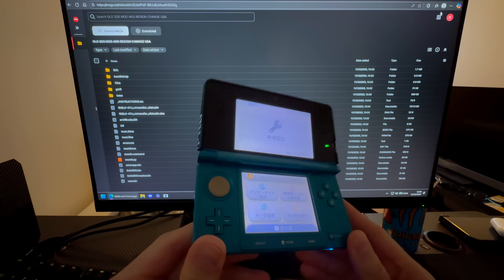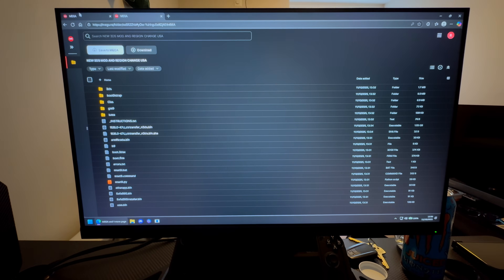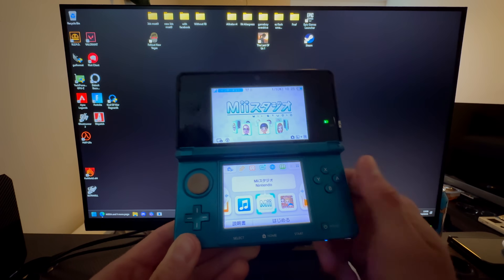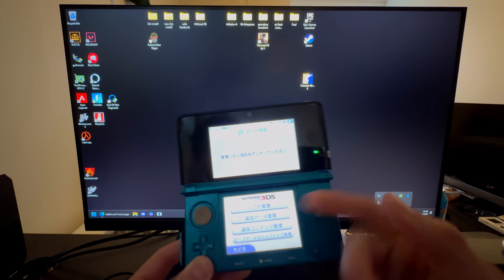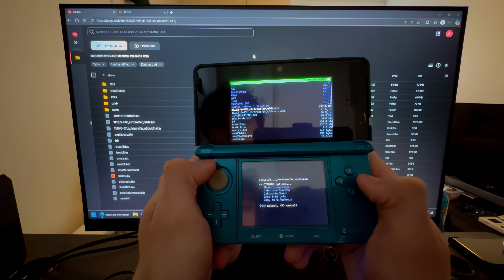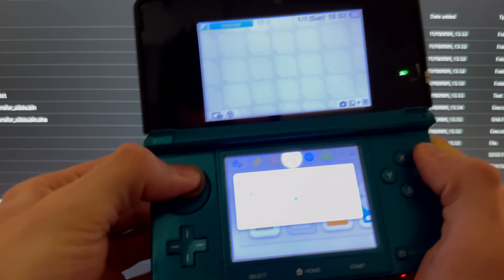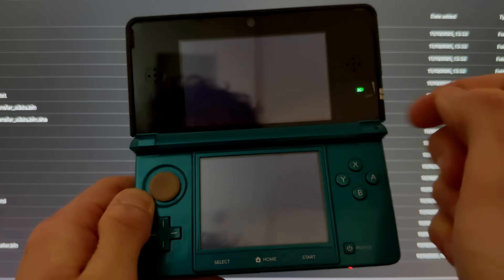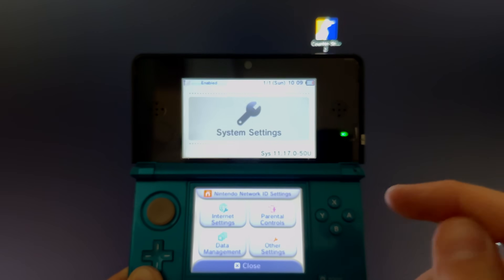HOW TO MOD AND REGION CHANGE OLD 3DS/2DS TO US REGION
In todays video i will be showing you guys how to region change your old 3ds from any region to usa / usa region with absolutely 0 risk of bricking